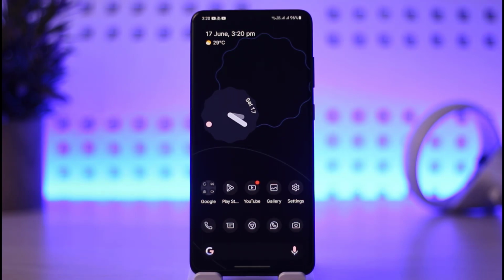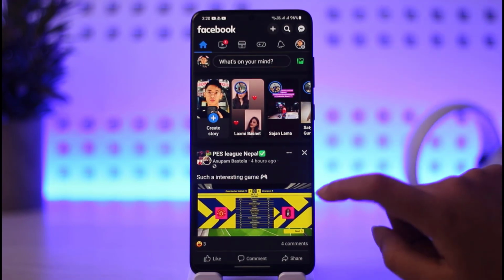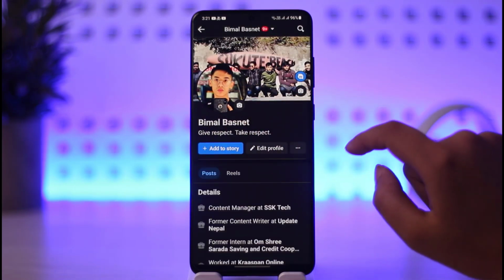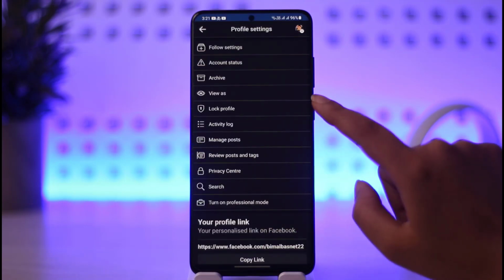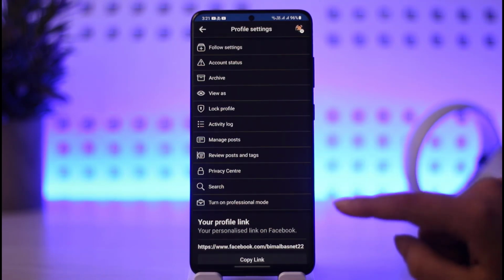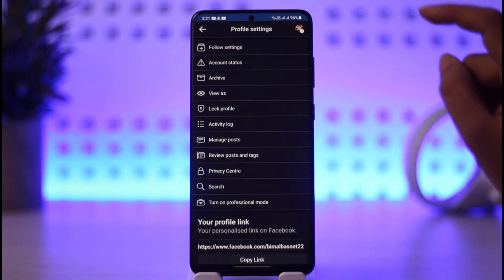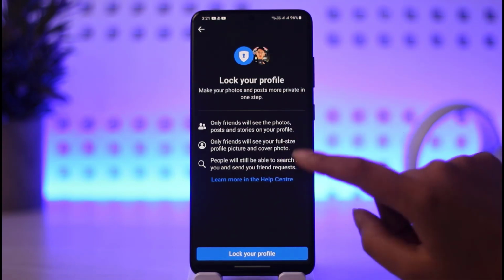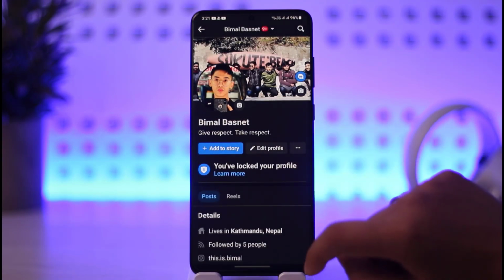How To Lock Facebook Profile | 2023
In this tutorial, I will guide you on how you can easily lock Facebook profile by following some easy steps.
0:00 Intro
0:18 Open Facebook
0:30 Lock profile
1:19 Conclusion